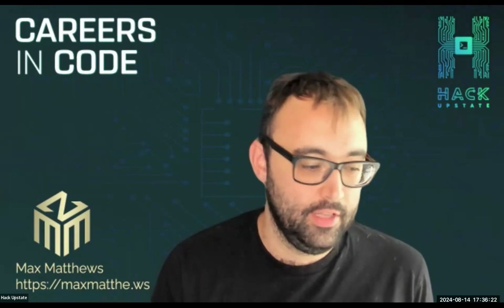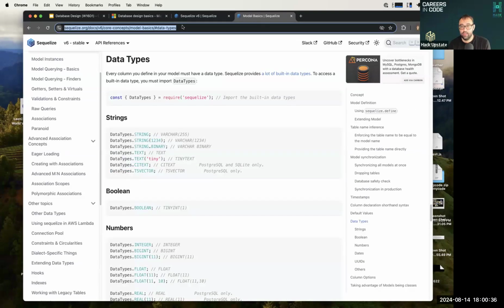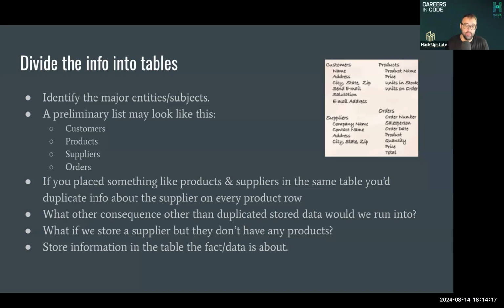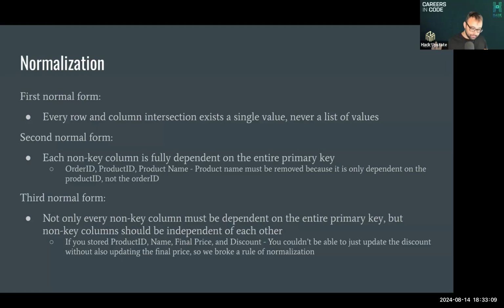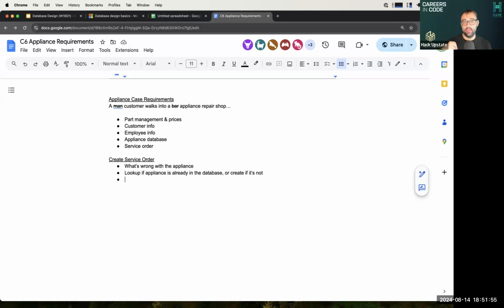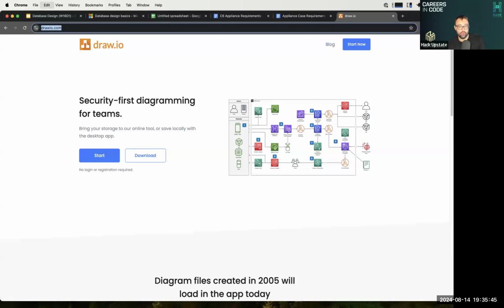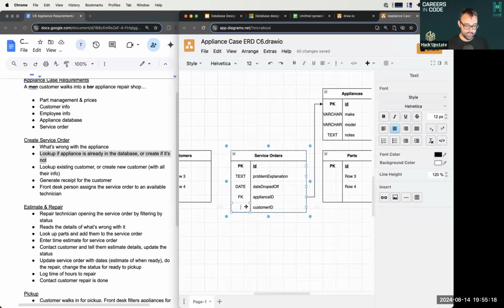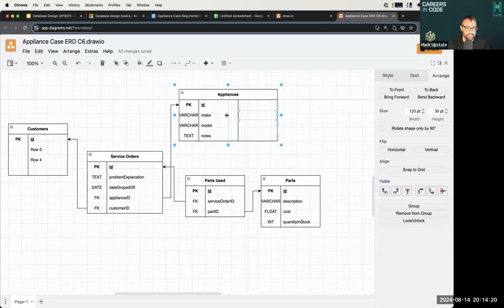C6 W17D3: Database Design, Processes, & Entity Relationship Diagrams (ERDs)